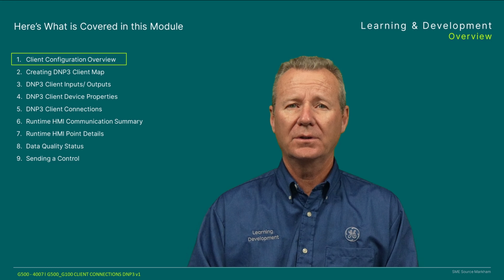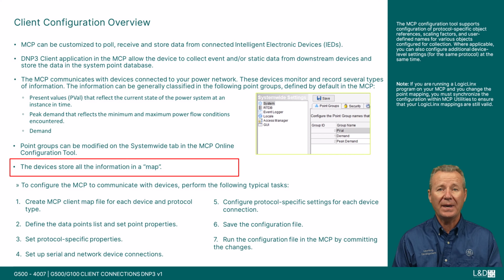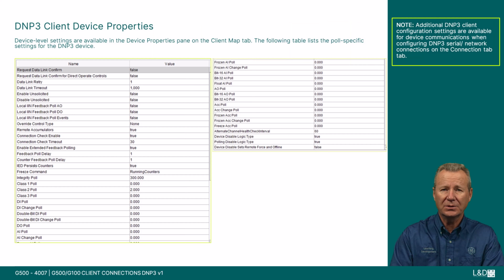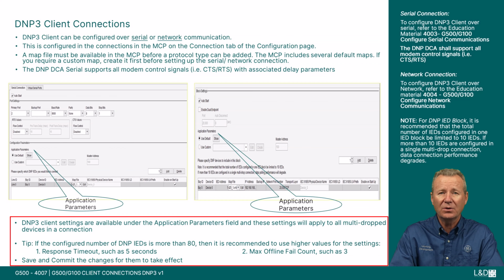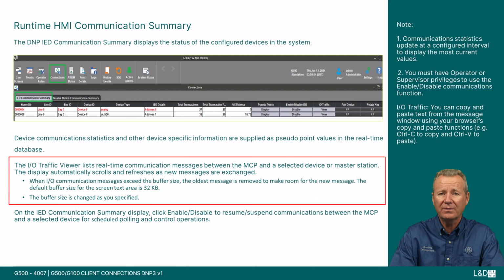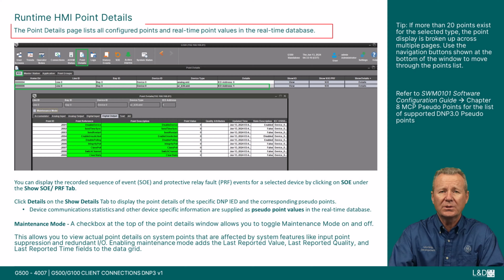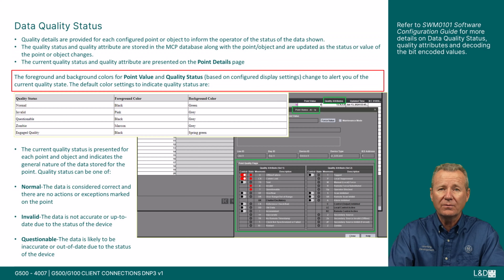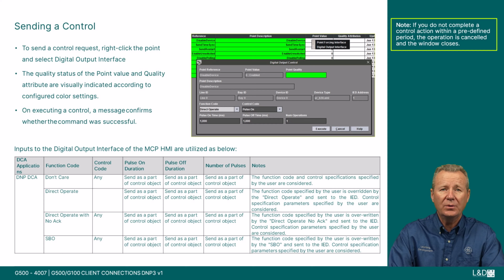G500 - 4007 l G500_G100 Client Configuration v1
This video covers a Client Configuration Overview, Creating DNP3 Client Maps, DNP3 Client Inputs/ Outputs, DNP3 Client Device Properties, DNP3 Client Connections, Runtime HMI Communication Summary, Runtime HMI, Point Details, Data Quality Status and lastly Sending a Control.

GE Resources Hub Link to PDF:

0:00:00 Intro
0:00:10 Overview
0:00:38 Client Configuration Overview
0:02:27 Creating DNP3 Client Map
0:03:37 DNP3 Client Inputs/Outputs
0:04:16 DNP3 Client Device Properties
0:05:45 DNP3 Client Connections
0:08:28 Runtime HMI Communication Summary
0:11:45 Runtime HMI Point Details
0:13:12 Data Quality Status
0:14:07 Sending a Control
0:17:15 Thank You